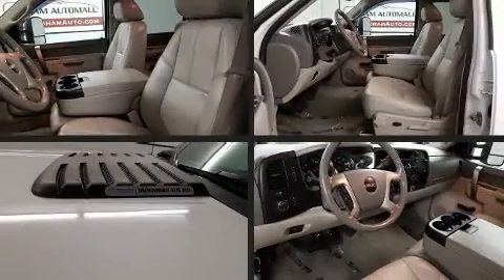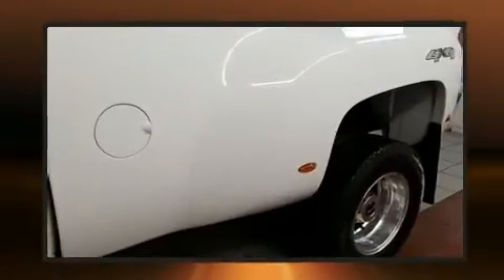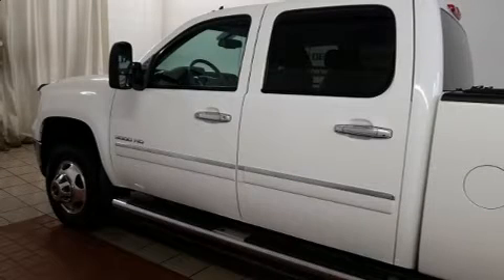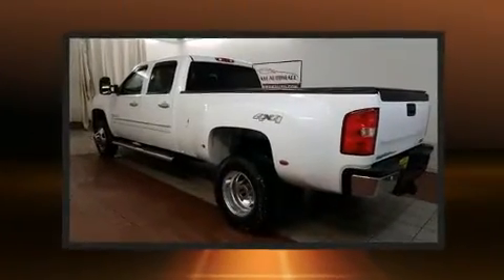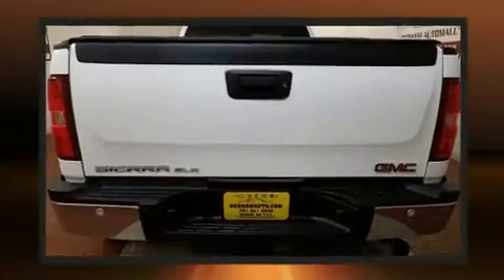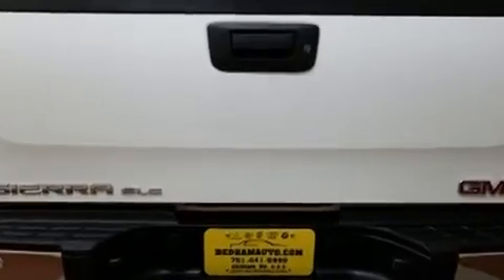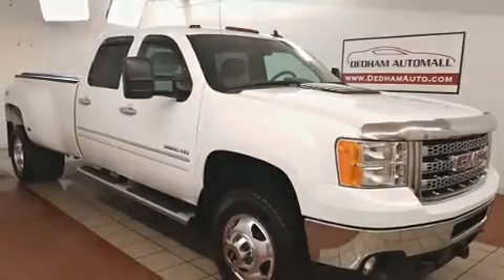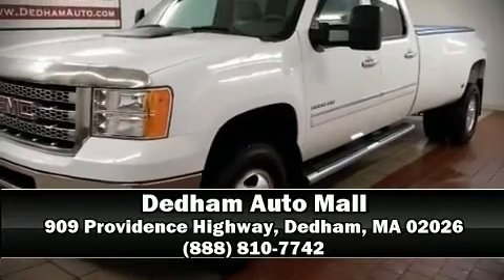2012 GMC Sierra 3500HD SLE Crew Cab in Dedham, MA 02026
Get excited about the 2012 GMC Sierra 3500HD. Smooth gearshifts are achieved thanks to the powerful 8 cylinder engine, and for added security, dynamic Stability Control supplements the drivetrain. Four wheel drive allows you to go places you've only imagined. Top features include a split folding rear seat, a rear step bumper, an automatic dimming rear-view mirror, fully automatic headlights, remote keyless entry, cruise control, an overhead console, and much more. Safety equipment has been integrated throughout, including: dual front impact airbags, traction control, a security system, onStar, and 4 wheel disc brakes with ABS. Brake assist technology provides extra pressure when applying the brakes. It also arrives with a Carfax history report, providing you peace of mind with detailed information. We pride ourselves in consistently exceeding our customer's expectations. Please don't hesitate to give us a call.